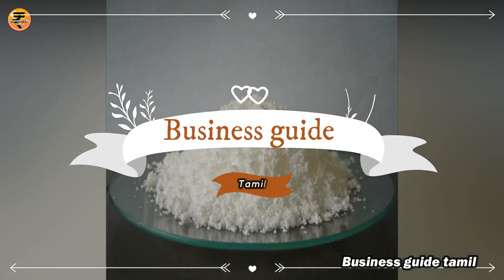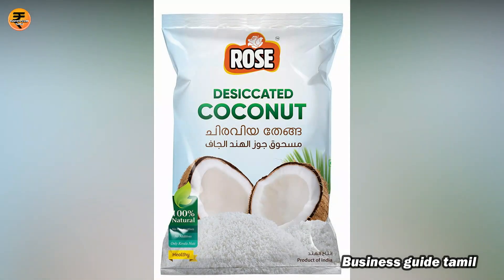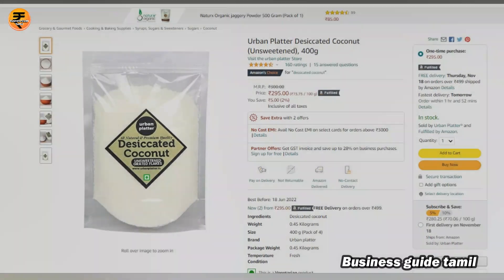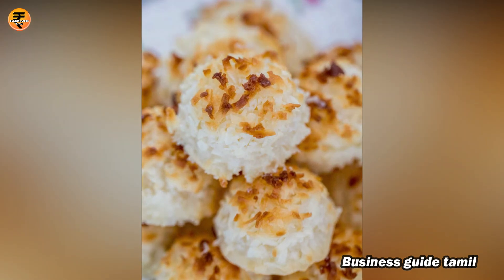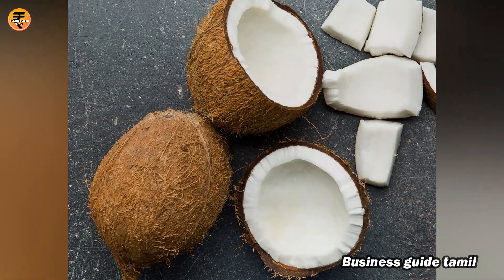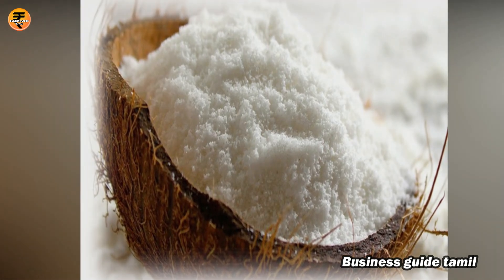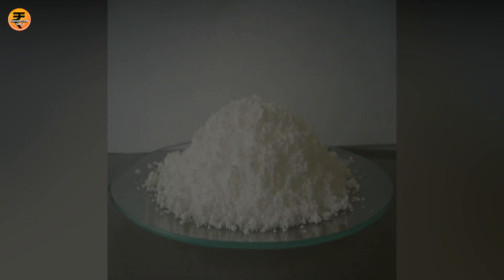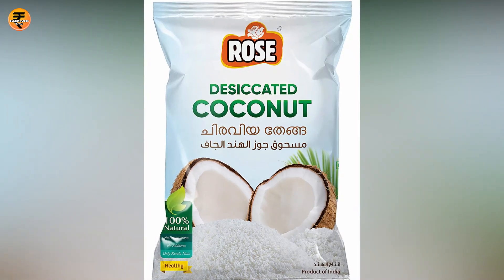முதலீடு 2,000 வீட்டிலிருந்தே தினமும் 2,000/- /சிறுதொழில் New Business Ideas In Tamil earn money 💥